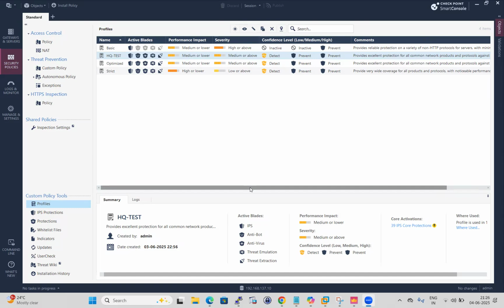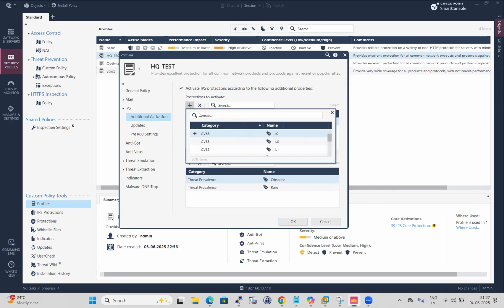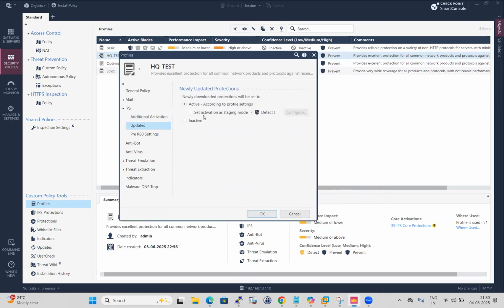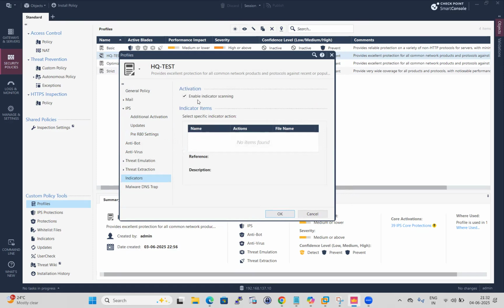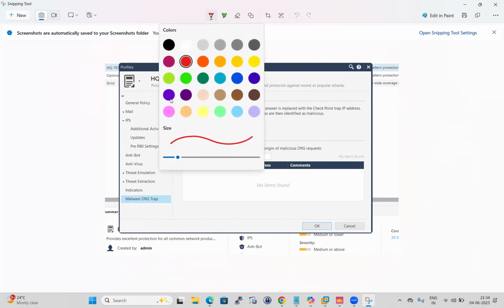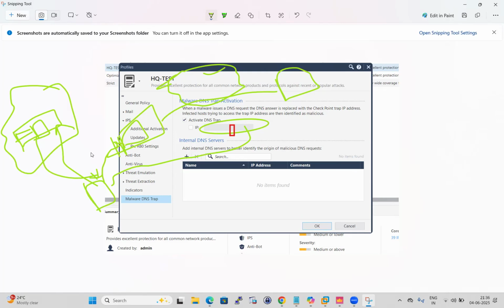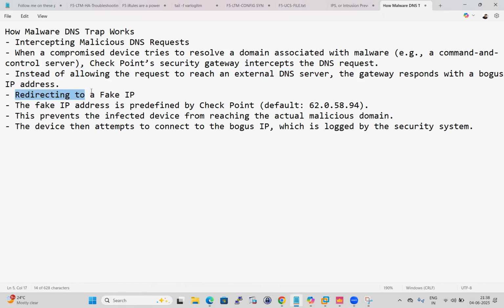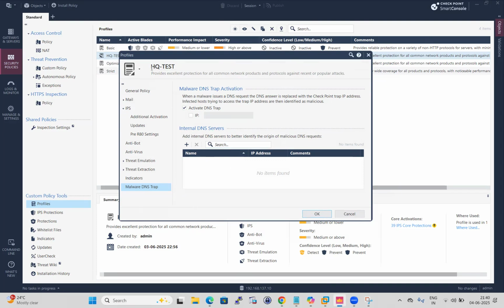IPS Features & Settings How Malware DNS Trap Works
Welcome to today's session on Check Point Intrusion Prevention System (IPS)! In this video, we dive deep into:
✅ Key IPS Features & Settings that enhance network security
✅ How the Malware DNS Trap works to prevent threats
Learn how to configure IPS protections effectively, optimize performance, and prevent malware-infected devices from reaching malicious domains.